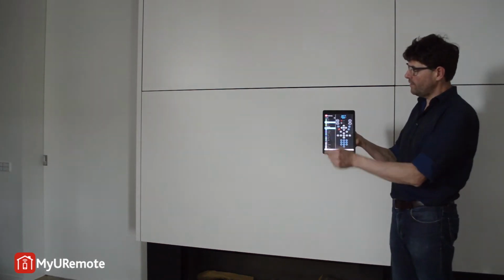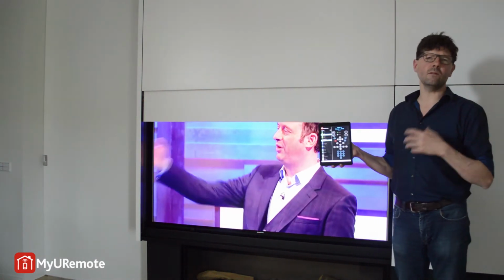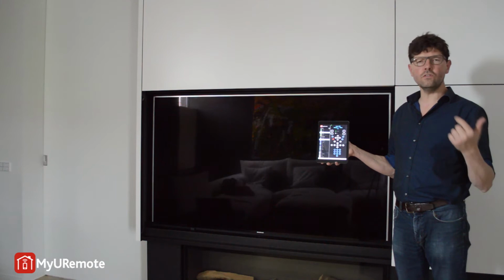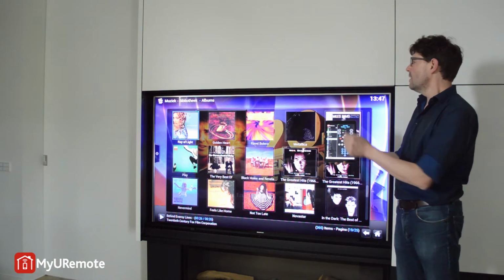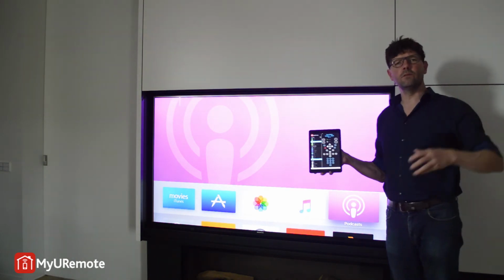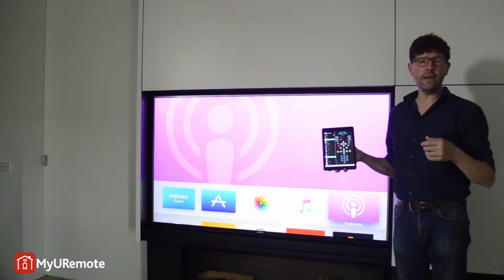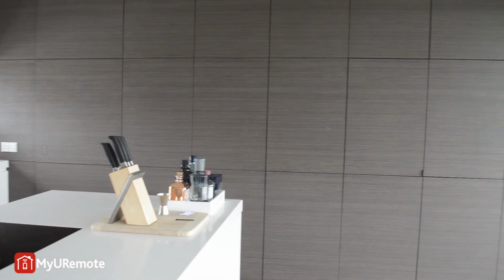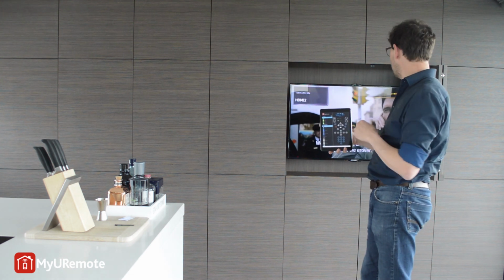MyURemote review: Home Theater remote for IOS and Android.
MyURemote is a professional and powerful smart remote app with an easy to use interface. It provides control of home theater and home automation devices like TV's, projectors, receivers, bluray, media players, etc ...

Important: most users' systems need a hardware gateway (e.g. Global Caché to control consumer electronics that do not support full direct network control.